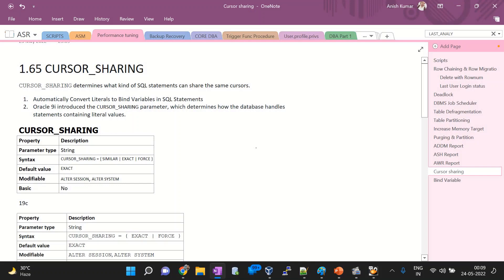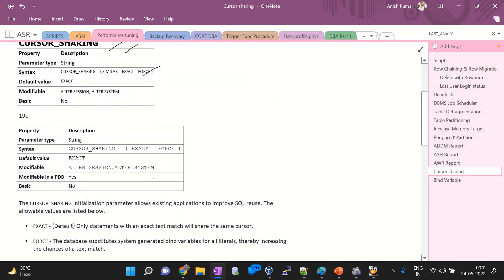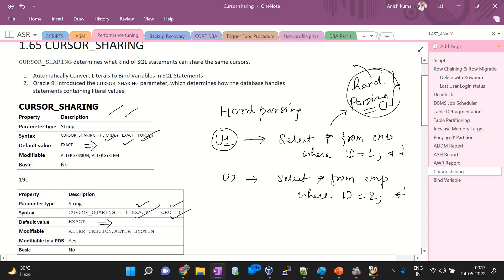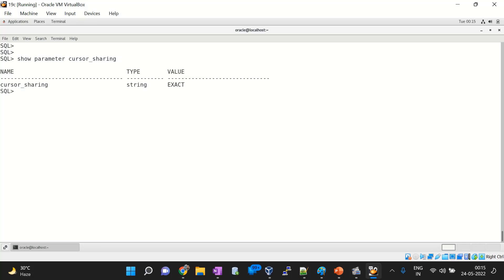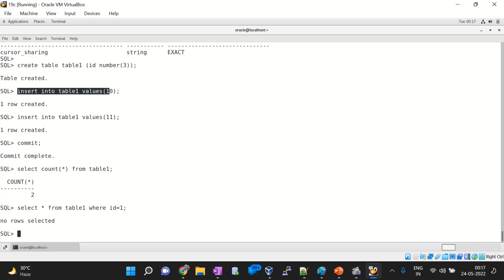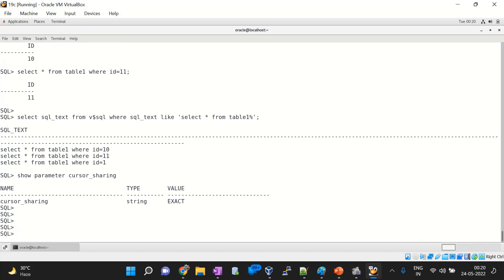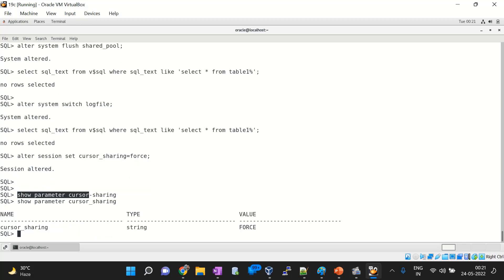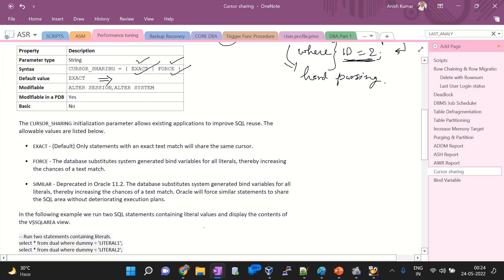How to use Cursor Sharing in Oracle for Faster Query Execution!?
CURSOR_SHARING determines what kind of SQL statements can share the same cursors.
The possible values are EXACT which is the default value and SIMILAR and FORCE.
EXACT: Only allows statements with identical text to share the same cursor.
Allows the creation of a new cursor if sharing an existing cursor, or if the cursor plan is not optimal.
FORCE: Allows the creation of a new cursor if sharing an existing cursor, or if the cursor plan is not optimal.
SIMILAR: Causes statements that may differ in some literals, but are otherwise identical, to share a cursor, unless the literals affect either the meaning of the statement or the degree to which the plan is optimized.